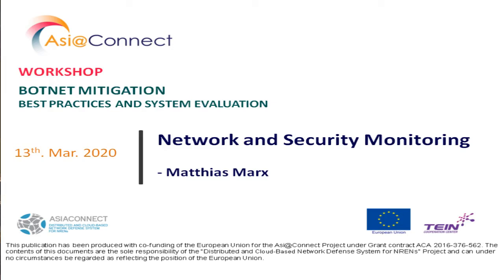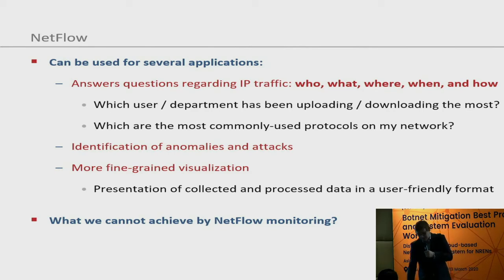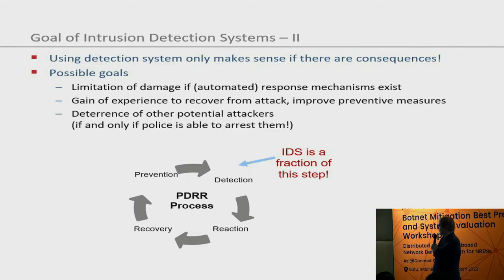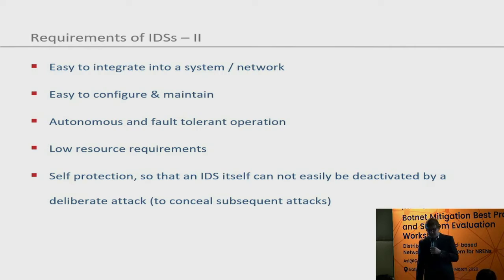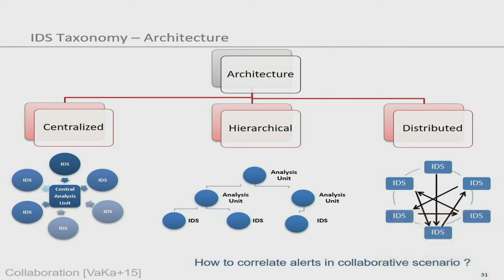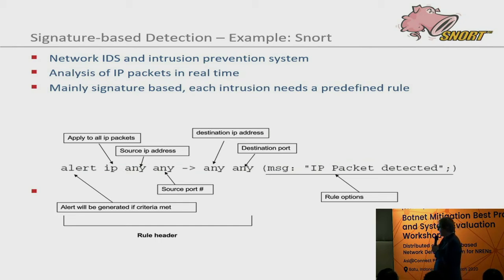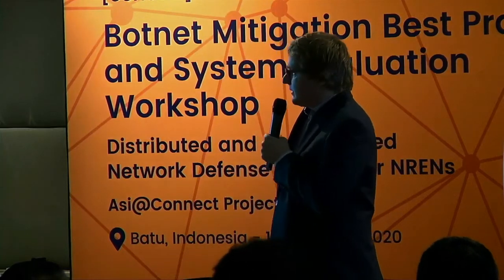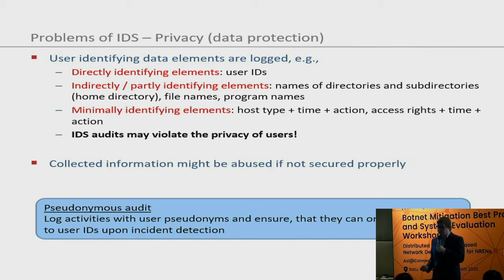ID2 D2S2 - Network and Security Monitoring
Asi@Connect DCNDS Series 2 Workshop: Botnet Mitigation Best Practices and System Evaluation.
12-13 Mar 2020, Batu, Indonesia